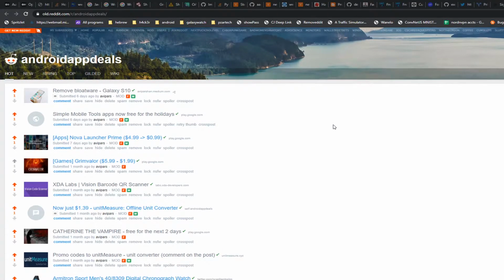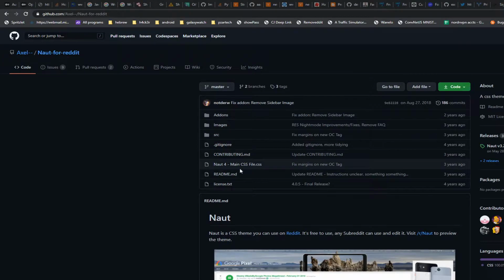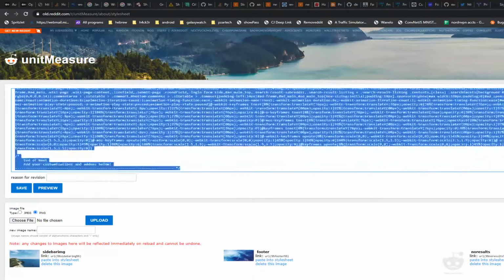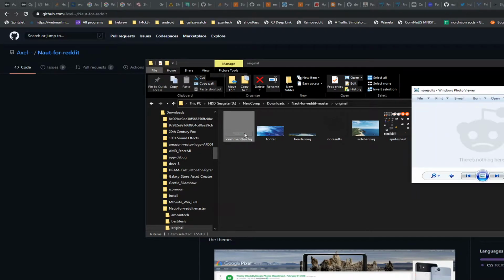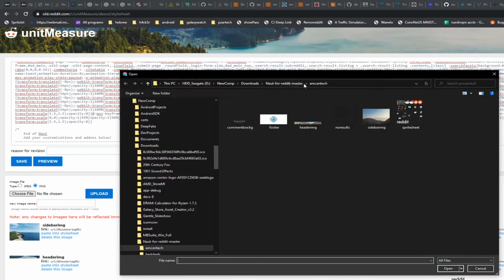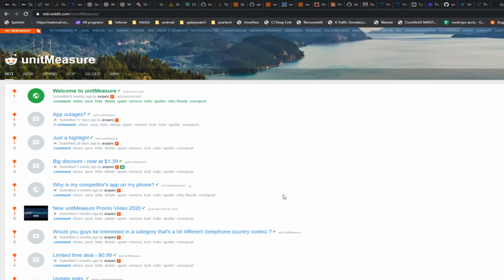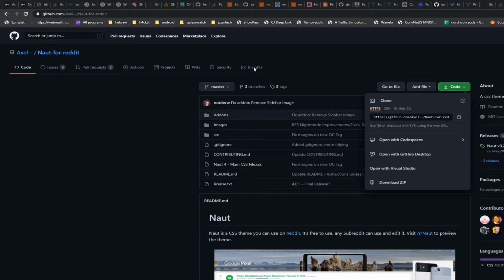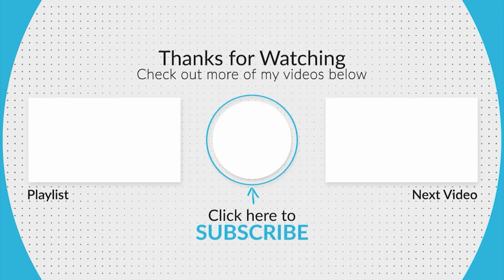Custom Design your Subreddit to make it stand out - In under 5 minutes (Naut Theme)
In today's video, I show you how you can custom design your subreddit to make it stand out and look amazing ;) You don't need to be technical or know how to code to do this. In well under 5 minutes, your subreddit will get a huge makeover.

This tutorial also works for other subreddit theme engines, you just insert another CSS code and different images.

Please show your support by liking, commenting, and sharing the video.

1. It's free (you just need a google account)

Sign up for Fetch Rewards with this link, and you’ll get $2 in Rewards when you snap your first receipt
Your free stock is waiting for you! Join Robinhood and we'll both get a stock like Apple, Ford, or Facebook for free.